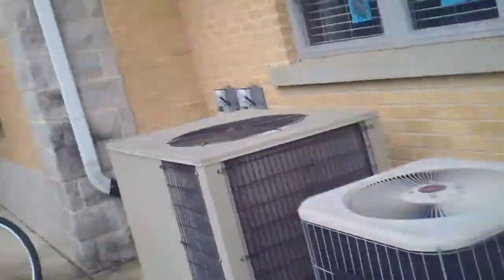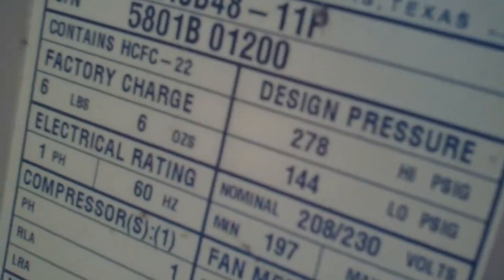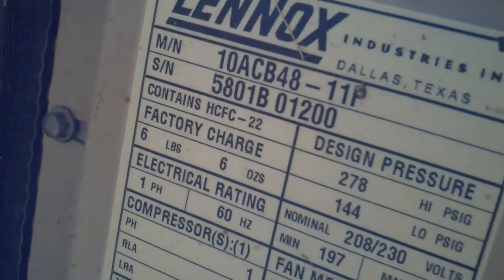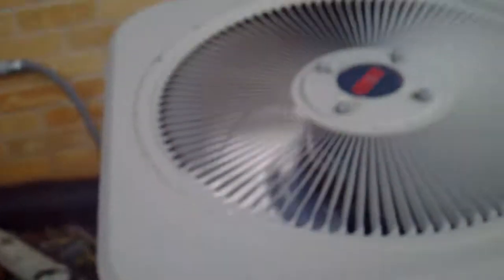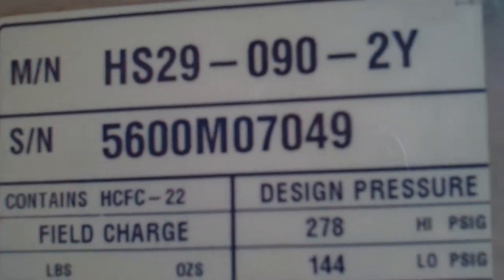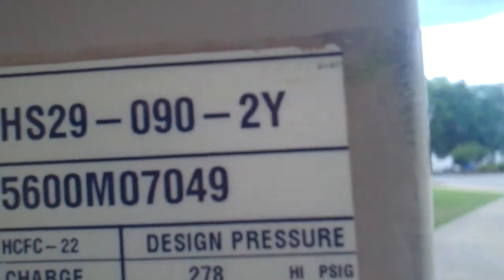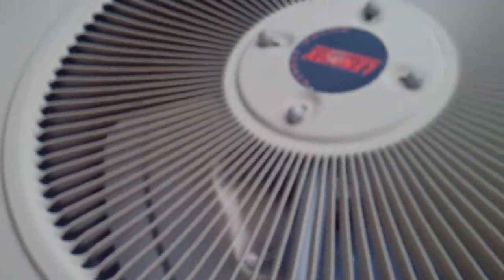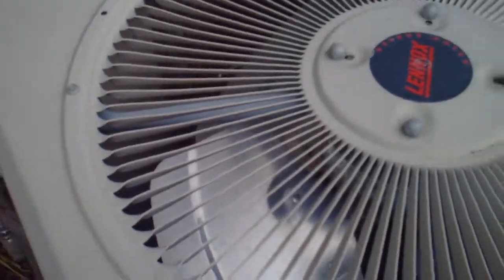Malfunctioning Lennox Heat Pump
I was using my "new" DXG camera I got from a friend.